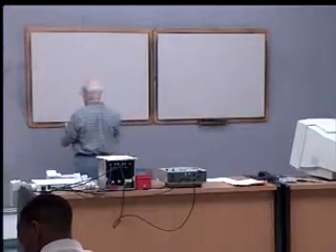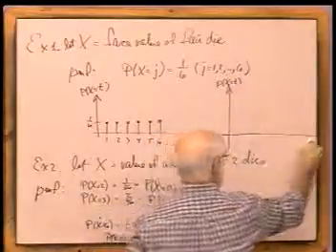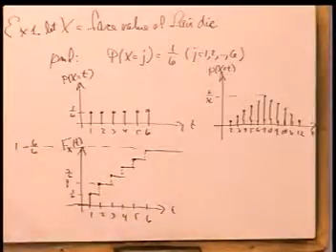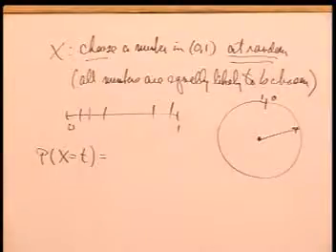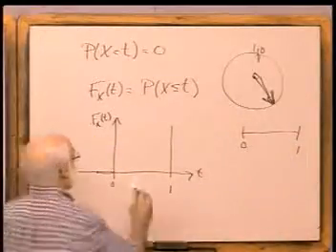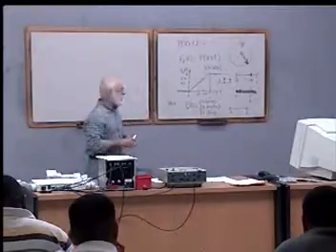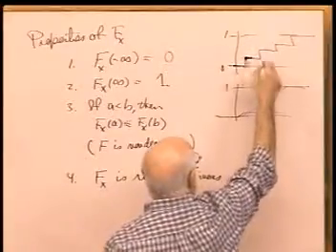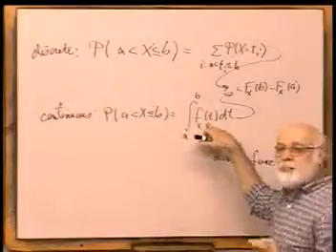STA4821: Stochastic Models - Lecture 15